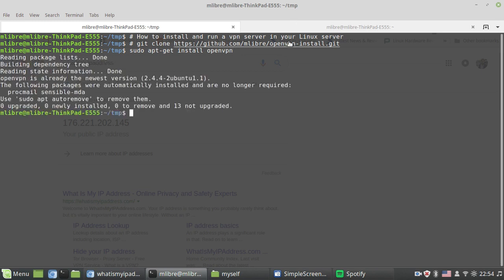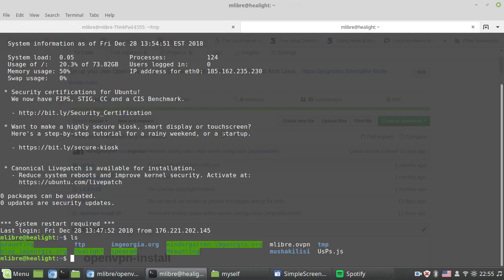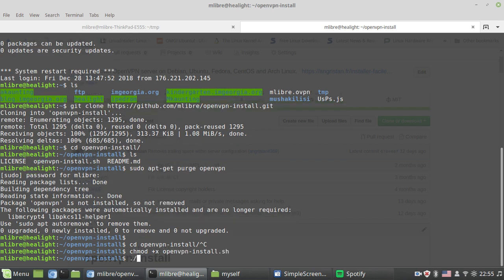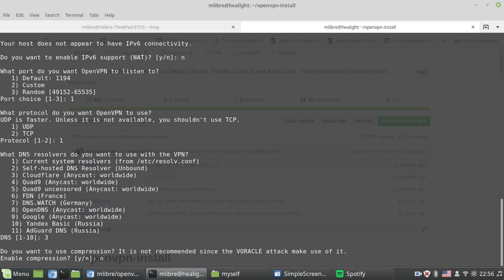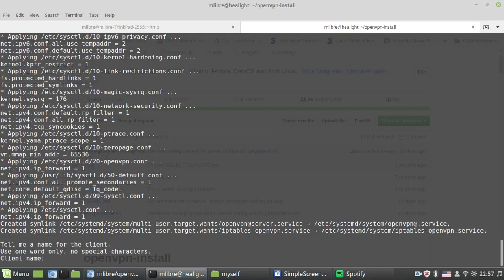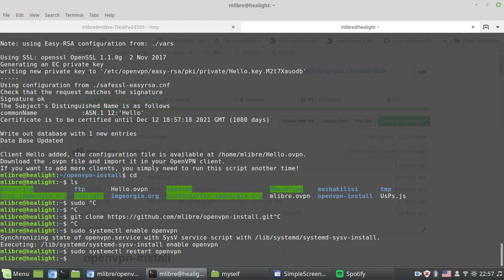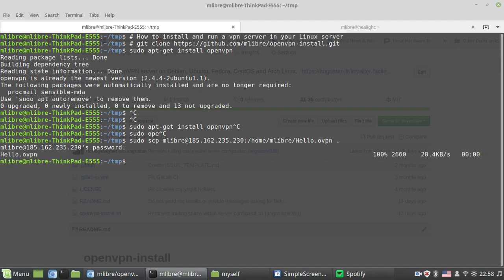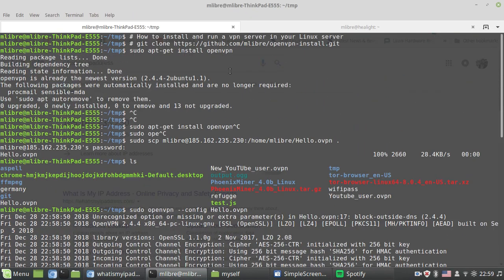VPN Linux Mint How to Download & Install OpenVPN (2022)